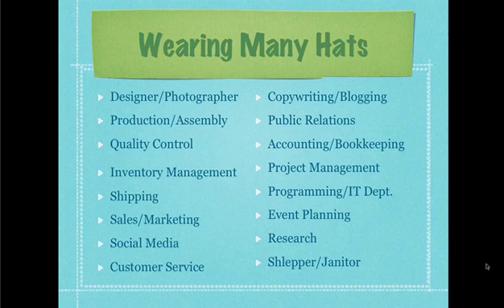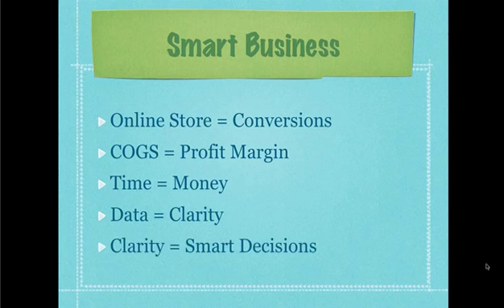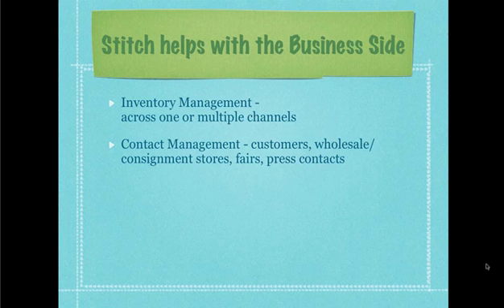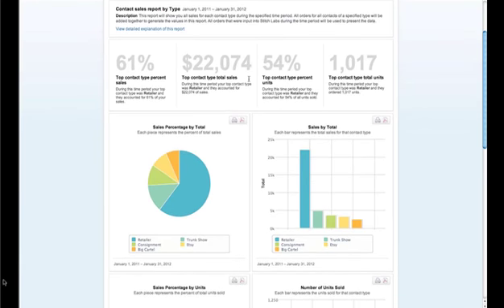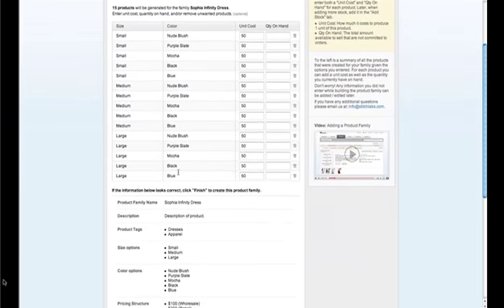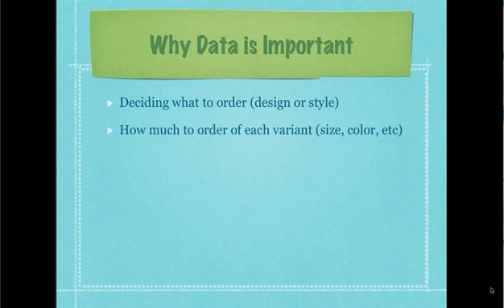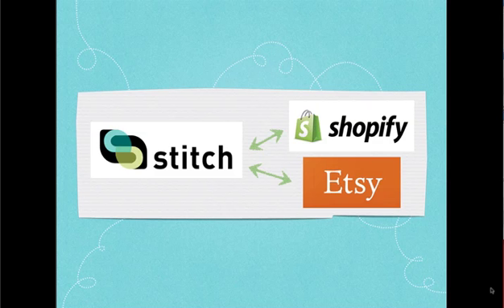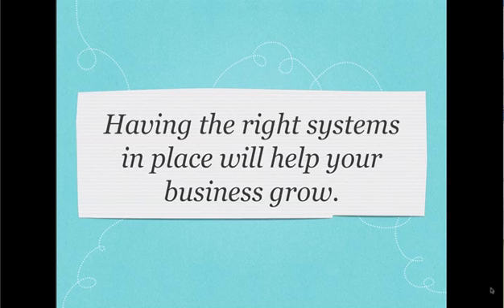Save Time and Make More Money in 2012 Webinar Series: Managing Inventory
If you're a maker, designer, seller, or creative professional, the teams at Custom Living Solutions, Stitch Labs, Outright, and Shoeboxed want to help you make 2012 your most productive - and profitable - year yet.

In the fourth of four webinars, experts from Stitch share easy ways for you to keep an eye on the inventory in your business.

Get more information and sign up for the entire webinar series